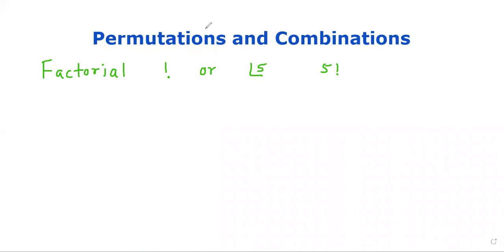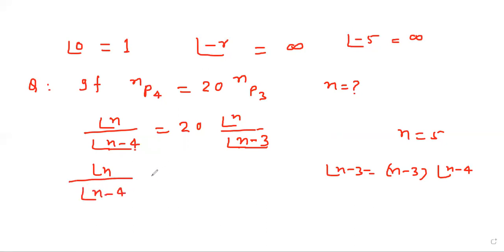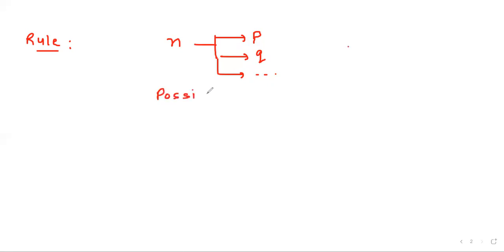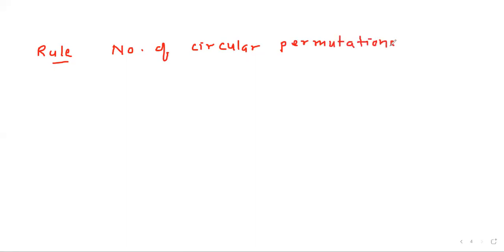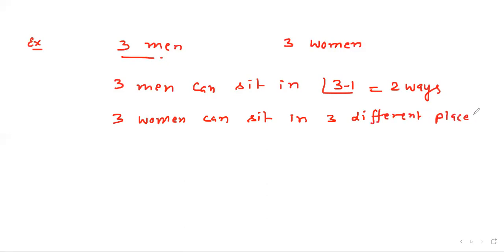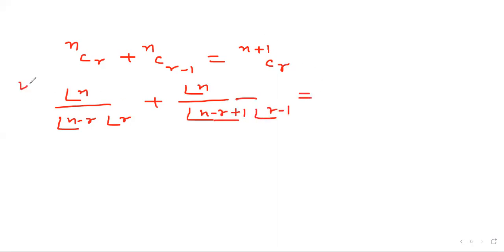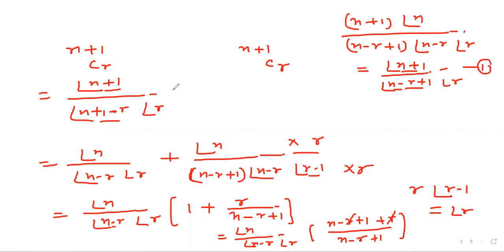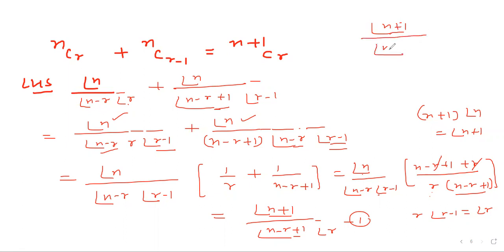JEE Maths Series Lecture -22 Permutations and combinations